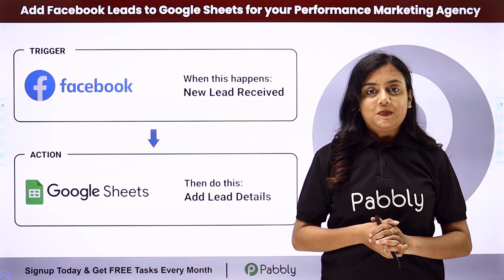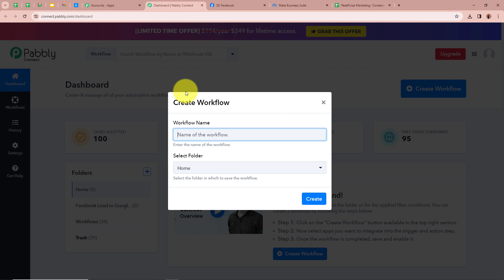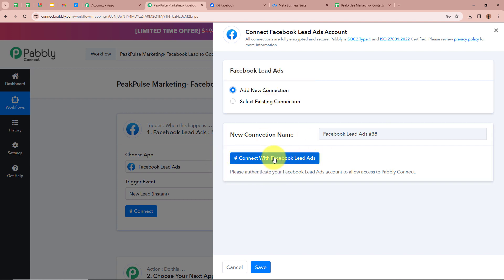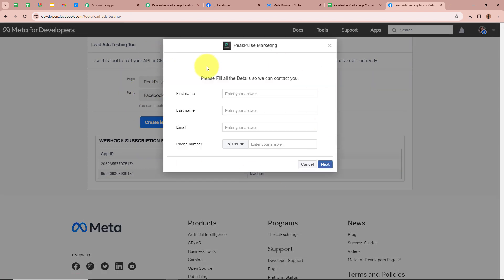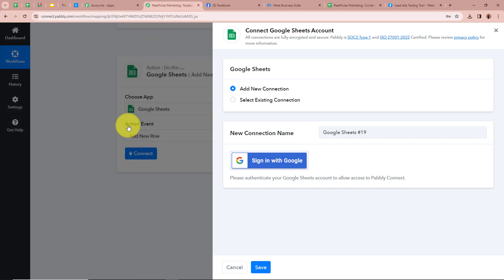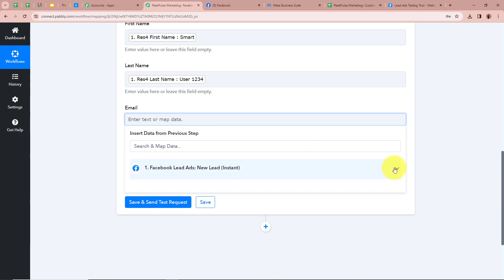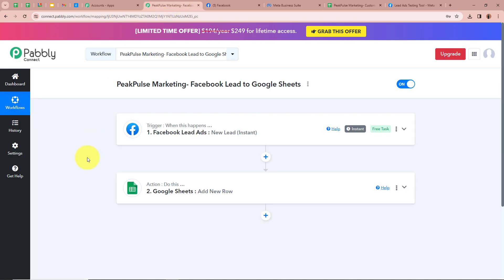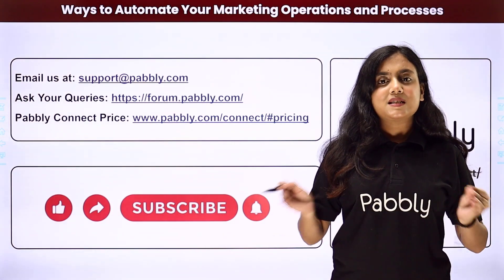Add Facebook Leads to Google Sheets for your Performance Marketing Agency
In this tutorial, we'll walk you through the seamless process of adding Facebook leads to Google Sheets, tailored specifically for your performance marketing agency. By leveraging the power of automation through Pabbly Connect, you'll streamline your lead management process and ensure that no potential opportunity slips through the cracks.

Discover how to set up triggers in Pabbly Connect to detect new leads generated from your Facebook campaigns, and seamlessly transfer this data into designated Google Sheets. With this integration, you'll have a centralized hub for lead management, allowing your marketing team to prioritize and follow up with prospects effectively.

By capturing and organizing this data, you'll be better equipped to tailor your marketing efforts and drive conversions for your clients.

Witness the transformation of your lead management process as leads from Facebook campaigns automatically populate your Google Sheets, empowering your performance marketing agency to stay proactive and responsive in engaging with potential clients.

Join us as we explore the power of automation to simplify lead management and drive growth for your performance marketing agency.

1. Automation: Pabbly Connect offers automation capabilities that can help you automate mundane and repetitive tasks. This allows you to save time, money and resources.

2. Integration: Pabbly Connect provides a wide range of integrations so that you can connect different web services with each other. This helps you to create smarter workflow processes and make your business more efficient.

3. Security: Pabbly Connect takes security seriously and provides an industry-standard security system to protect your data and applications.

4. Scalability: Pabbly Connect is highly scalable and allows you to easily add new applications and services to your workflow.

 5. Cost-effective: Pabbly Connect is cost-effective and provides plans for different business sizes.